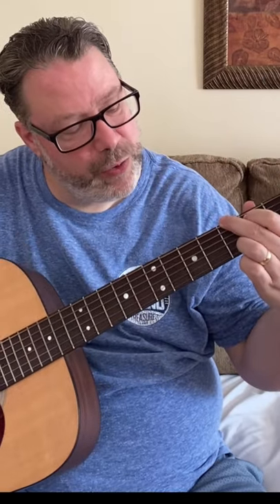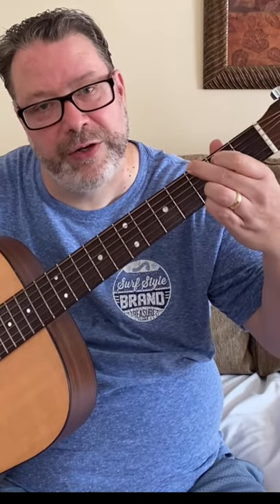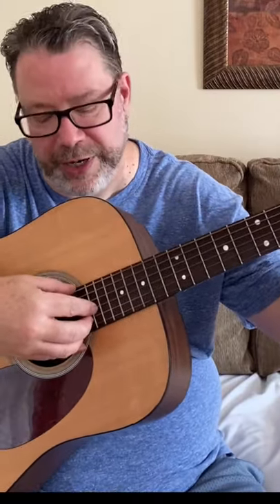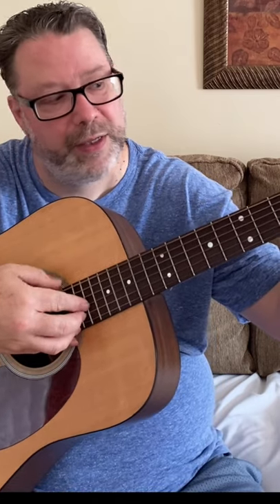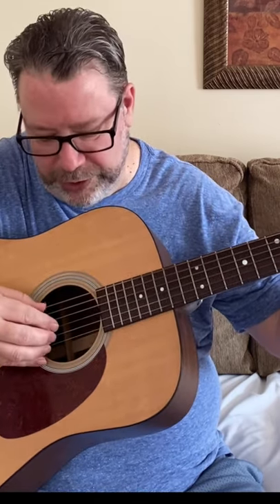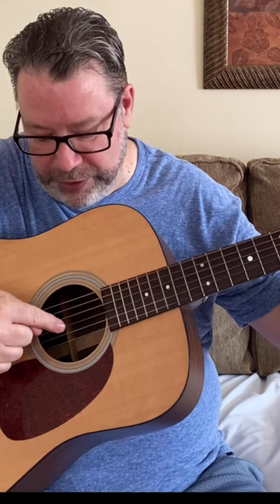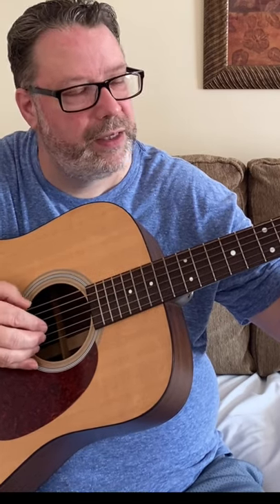Easy Fingerstyle Guitar Lesson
Your first fingerstyle guitar lesson to get you started.

Grab your Free Fingerstyle Guitar Tutorial Lessons complete with rhythm, song, tablature and chord charts to play "Ain't no sunshine" here: